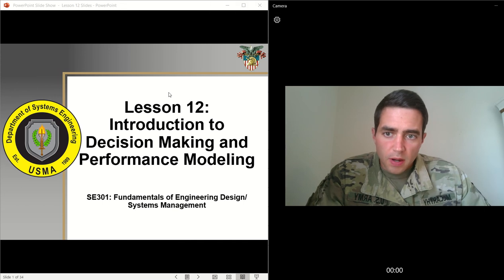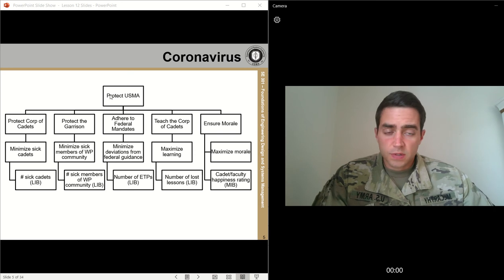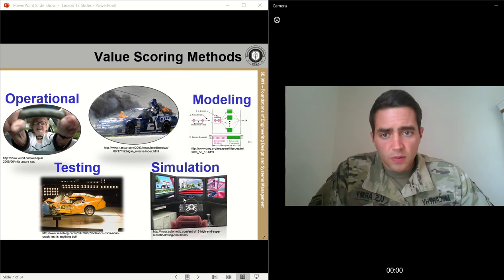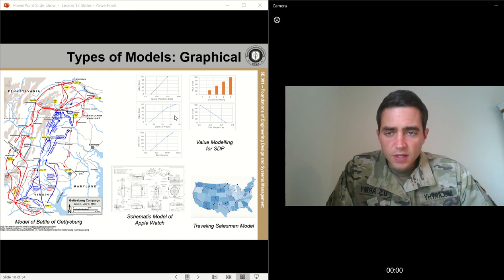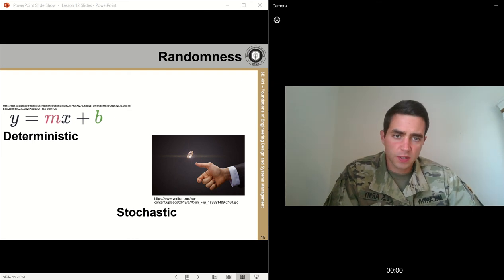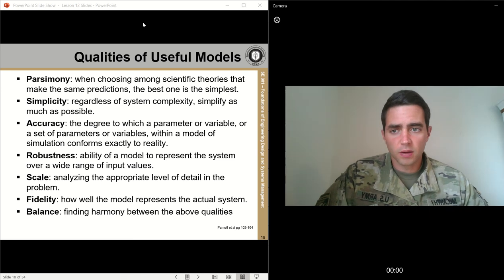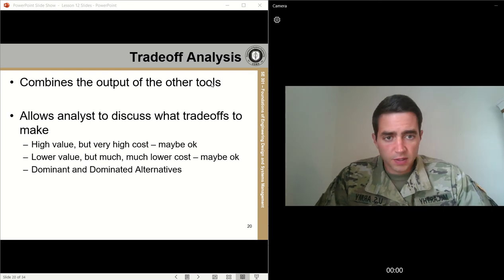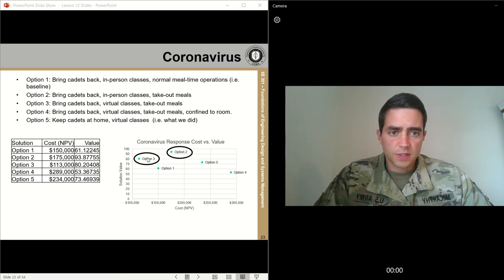SE301 Lesson 12